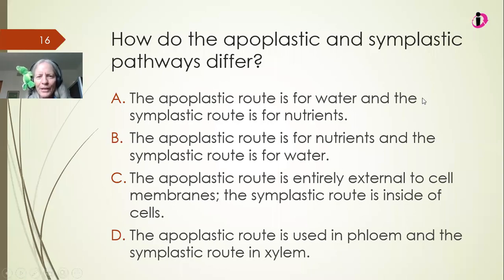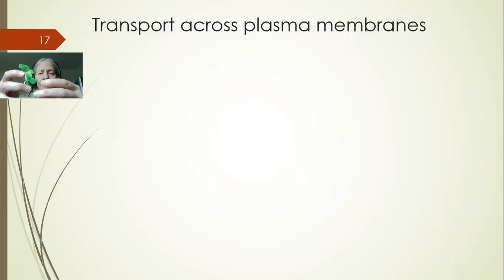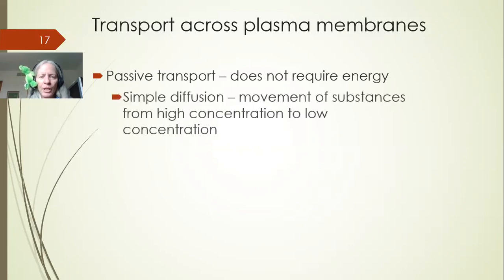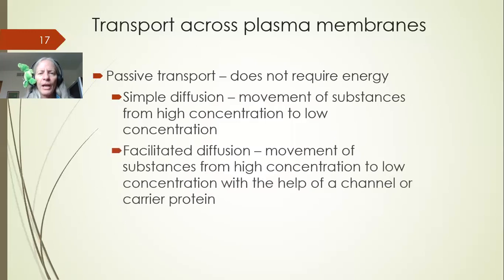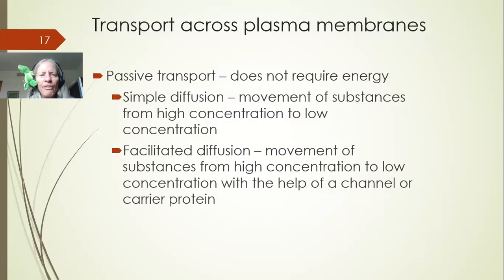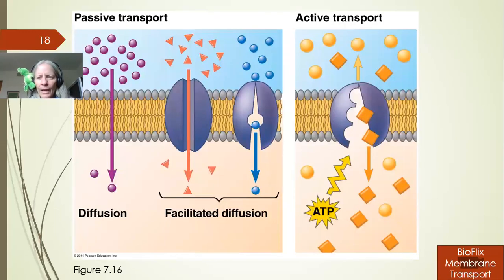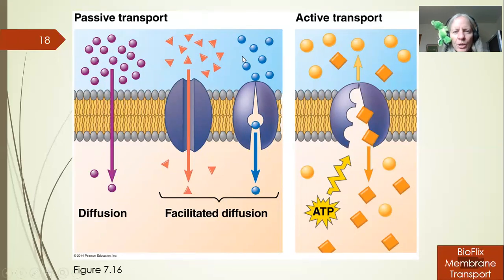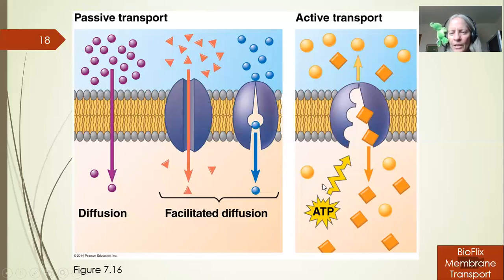Lecture 24 April 2020 part 2